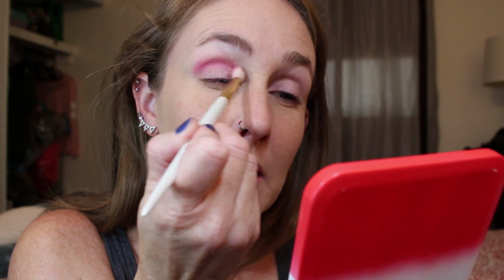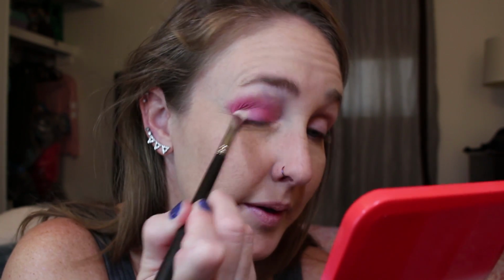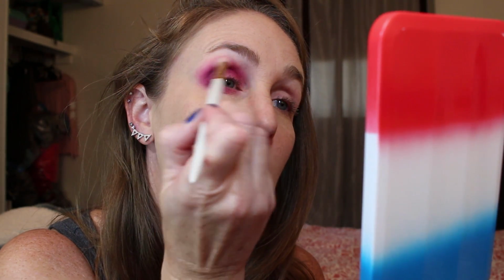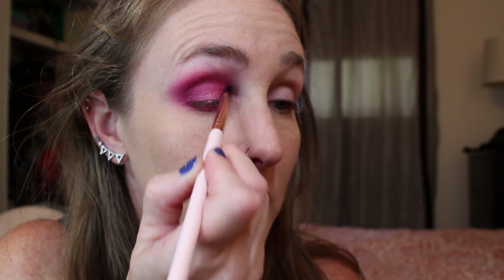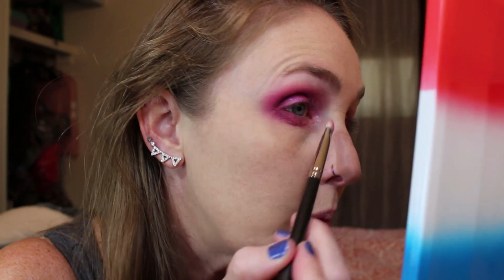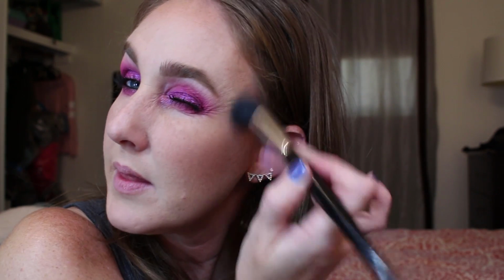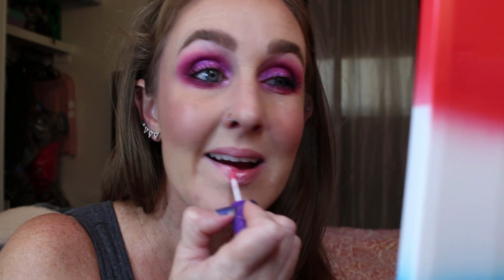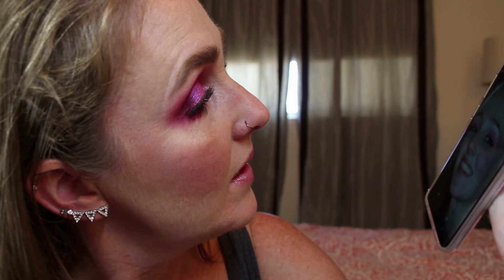Recreating My Worst Makeup Look {2}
Recreating my worst makeup looks. 2nd in this series.

What I'm Wearing (All for you Hannah & Shana!):
*Blush - Clinique 'Nude Pop' & 'Plum Pop'
*Highlighter - OFRA 'Pillowtalk' ~ I received this product complimentary from OFRA Cosmetics.
*Lips - MAC 'Bidi Bidi Bom Bom' gloss
*Nails - Glisten & Glow 'Birthday Bash January 2017'
*Eyes - ColourPop pinks, BH Aurora Lights palette
*Setting spray - OFRA Makeup Fixer ~ I received this product complimentary from OFRA Cosmetics.

All you can do is be yourself.
 xo, Stephanie